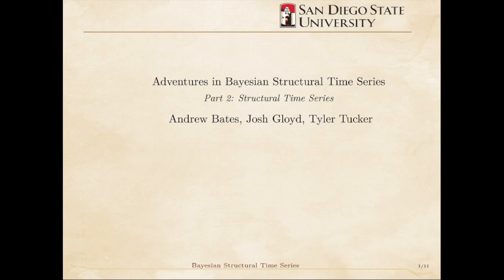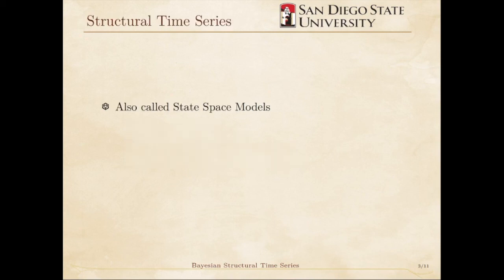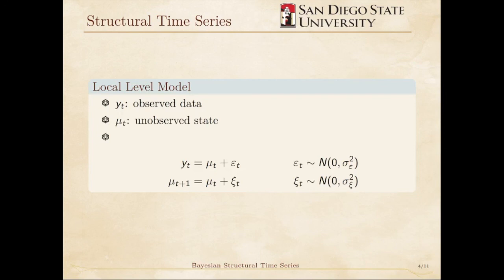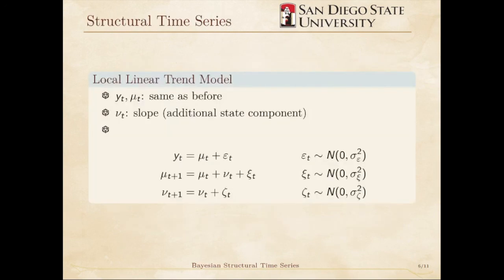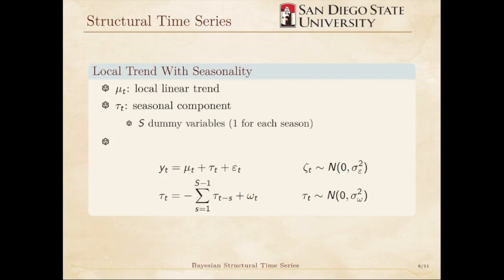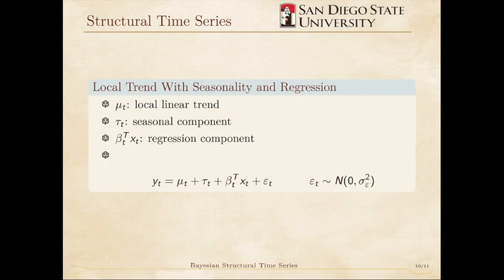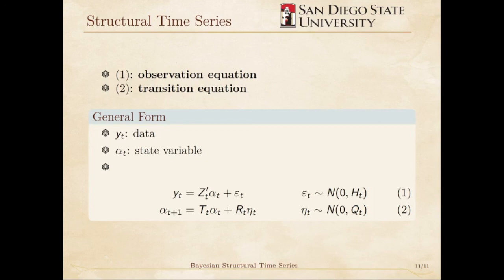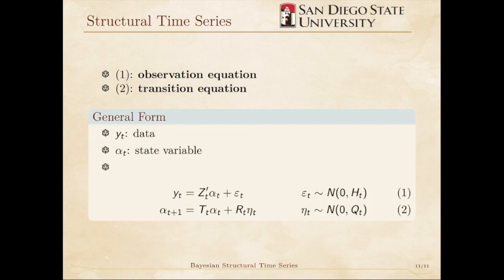Adventures in BSTS - Part 2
This video is the second video in the Adventures in BSTS series where we go over a brief introduction to structural time series models.

link to our Git Repository that contains all slides and data used in this tutorial series